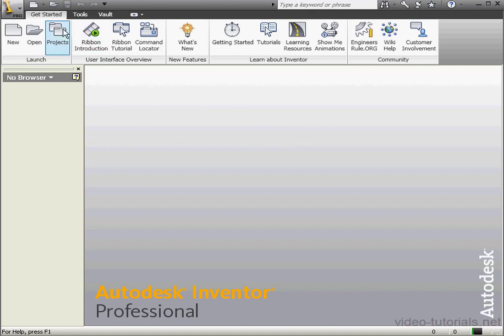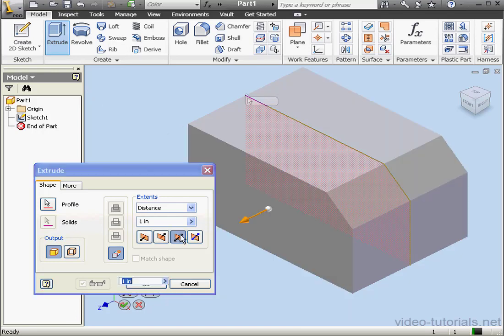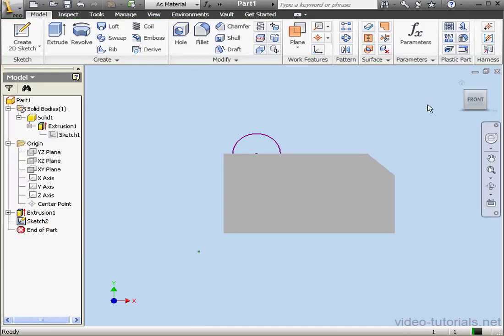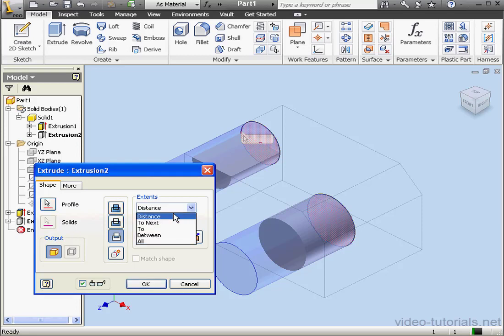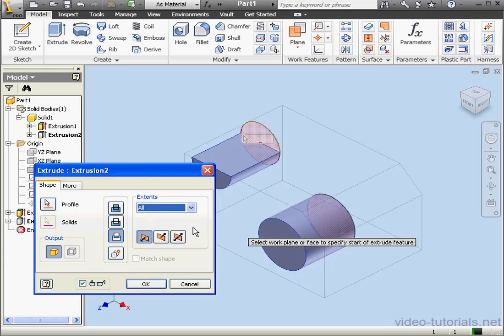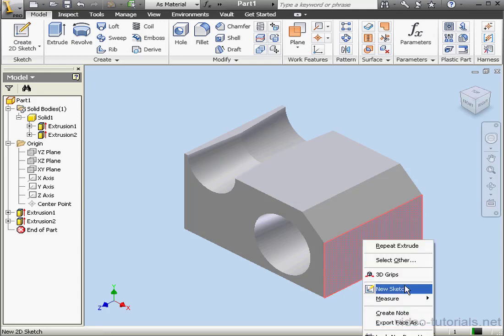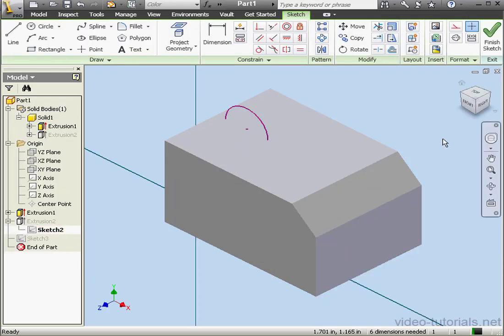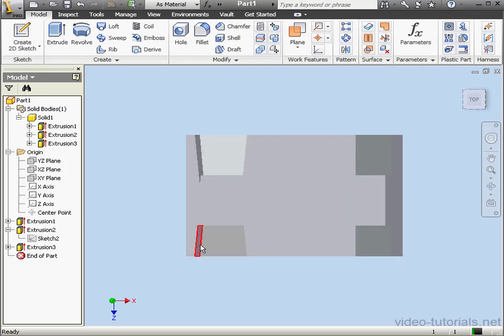AutoDesk INVENTOR Basic Training 38 ( Extrude )